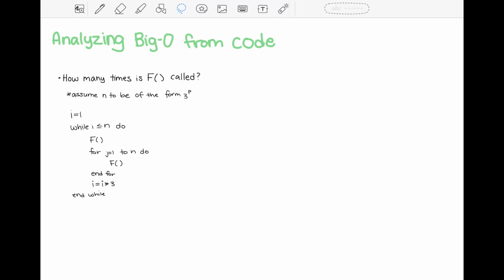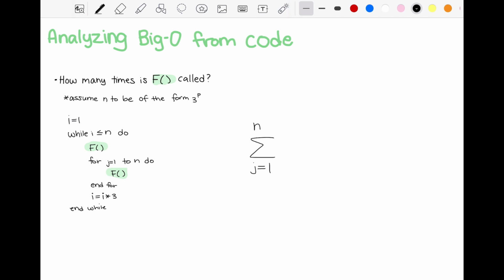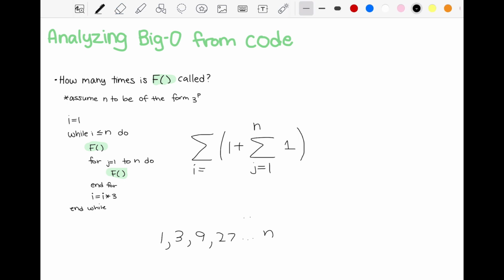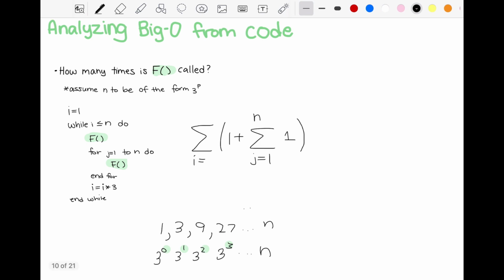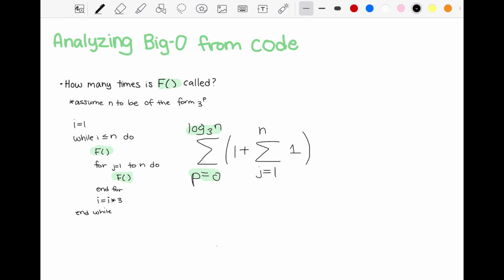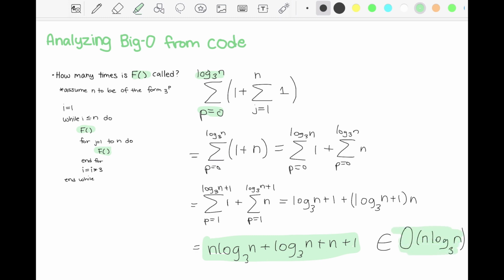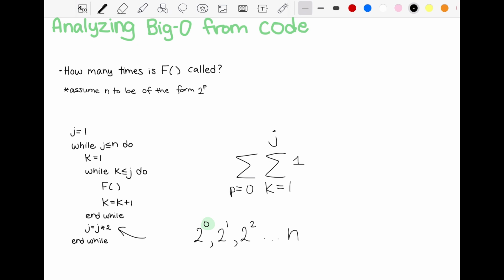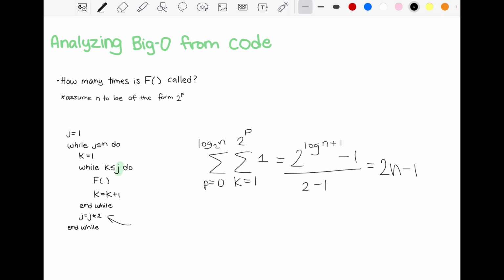Analyzing Big Oh from code